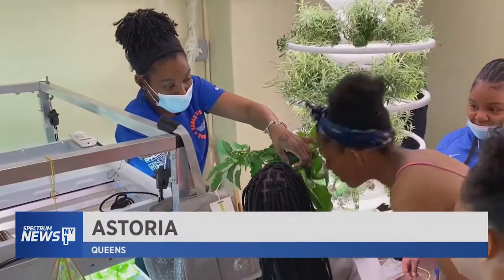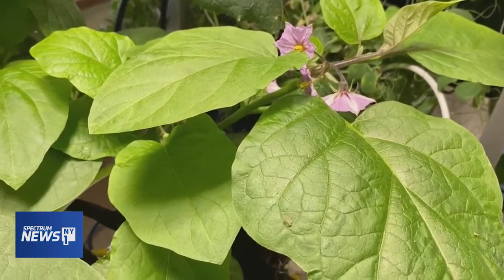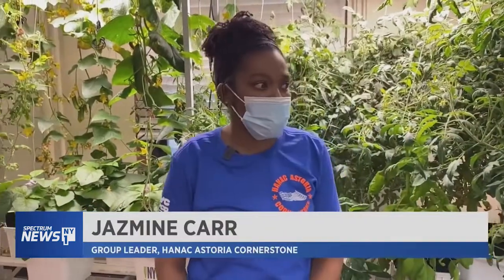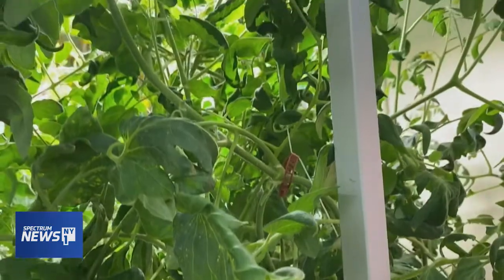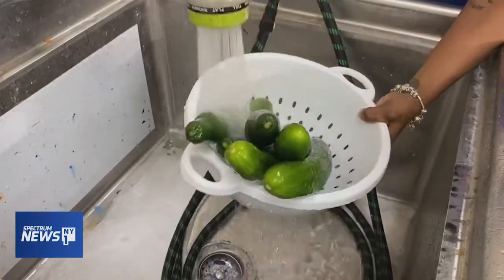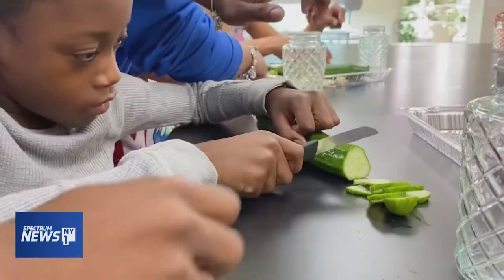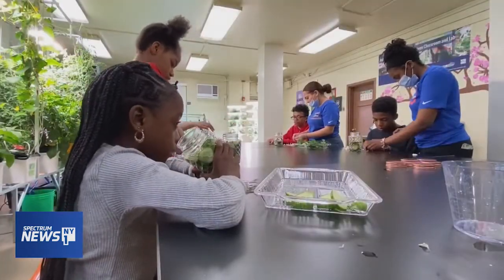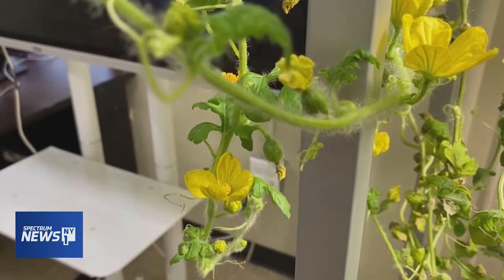NY1: How a garden grows inside a NYCHA community center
A garden is growing inside the Astoria Houses NYCHA development. And the students tending it are growing green thumbs.

It’s a hydroponics lab, a partnership between the HANAC Astoria Cornerstone program, New York Sun Works, and the New York Power Authority. And after school each day, children are learning about science and sustainability — and growing some delicious food at the same time.

“It’s all water based,” Jazmine Carr, a group leader for HANAC Astoria Cornerstone, said. “So, for, example, we have lettuce, dill, lavender, tomatoes, peppers cucumbers, watermelons. And we harvest, we try to harvest every month.”

The labs are most commonly found in schools, but this is the first site within a NYCHA community center.

“It’s just great to see them be excited to actually now understand the importance of farming and actually having fresh vegetables and it actually triggered them to now wanting to eat better,” said Rafael Santana, program director for HANAC Astoria Cornerstone.

Through the program, students see how a tiny seed turns into a cucumber, and how that cucumber turns into a pickle.

“Half the kids didn’t know that cucumbers are pickles. So that’s a lesson we will be learning today,” Carr said.

Carr walked them through a list of ingredients: “Salt, apple cider vinegar, crushed red peppers, mustard seeds, garlic, we’re going to clip some dill off.”

And the steps: carefully slicing cucumbers, then garlic, adding the ingredients, and giving it all a good shake.

Nine-year-old Blessing Byrd has high hopes for her pickles.

“I hope they taste like spicy, because i like spicy stuff, and a little bit tangy because I don’t like sweet pickles,” Blessing said.

She says she’s most excited to watch the progress of a watermelon plant that’s already started to bear tiny fruit.

“It was like really little, but it looks like a watermelon, just miniature,” she said.

And she’s ready to see it all the way through.

“It’s going to be cool, and then you just eat it all up,” she said.

By NY1